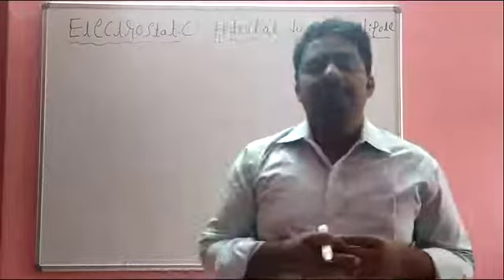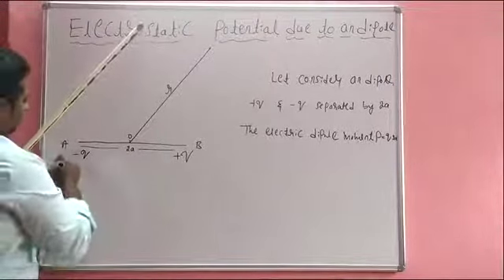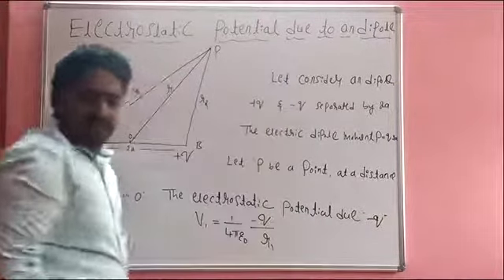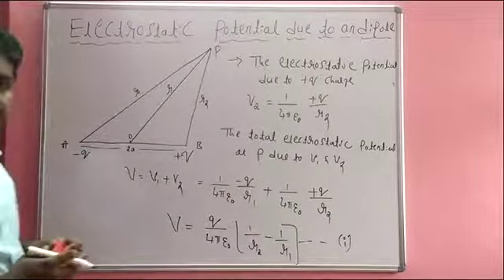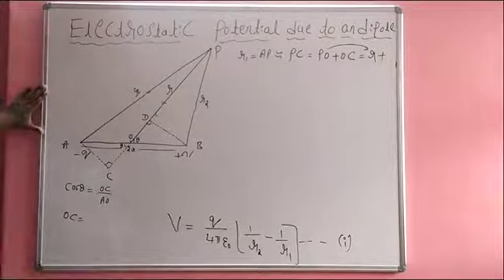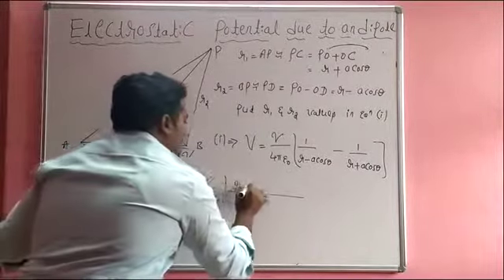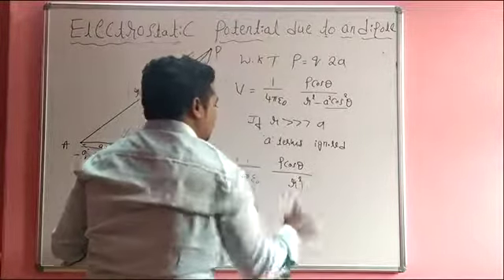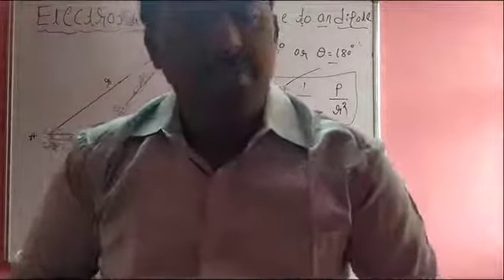class12. chapter-02. Electrostatic potential and capacitance 03. potential due to an dipole.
watch my all videos